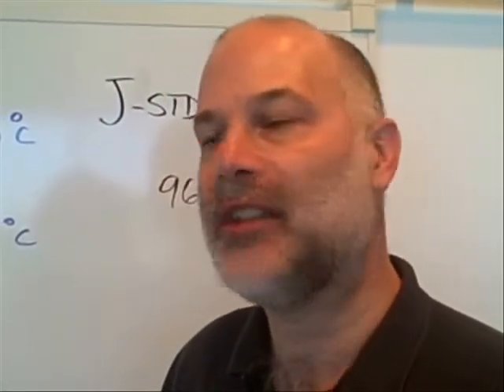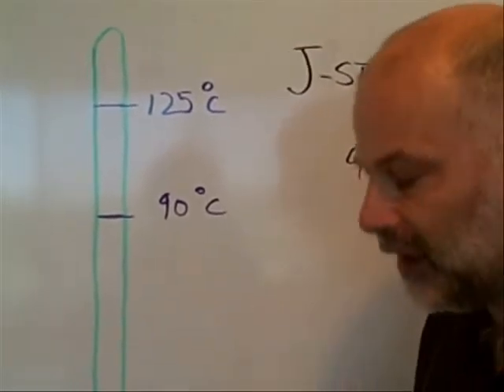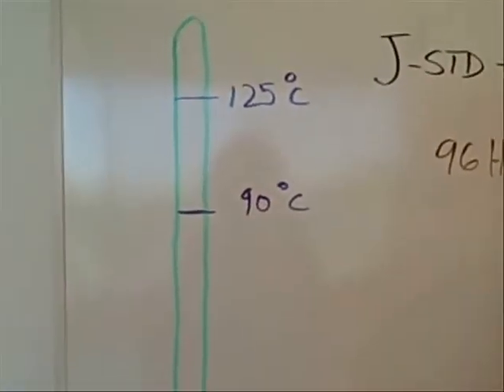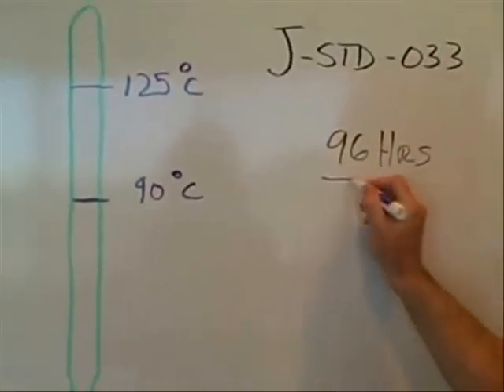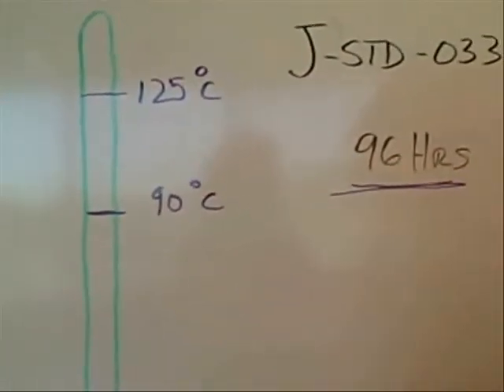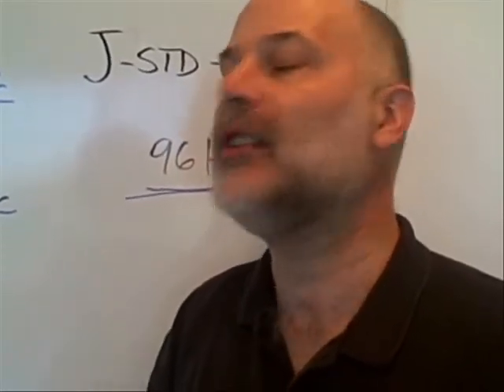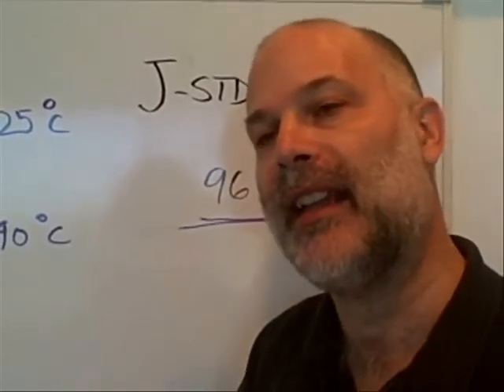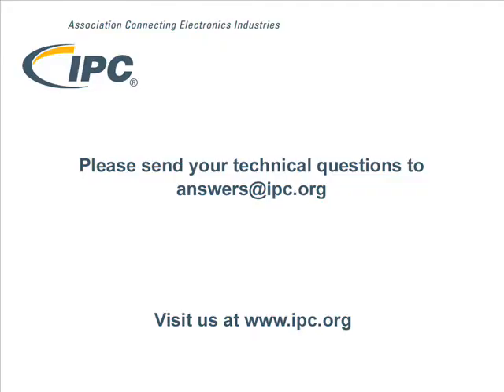Is there a limit on the number of times a component can be baked: IPC technical question of the week